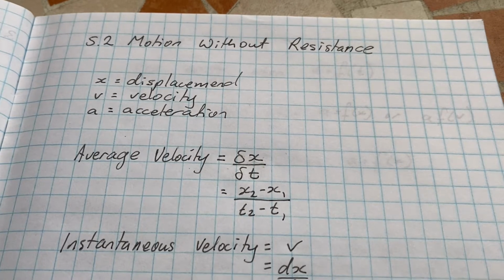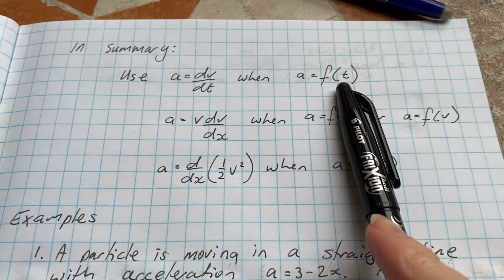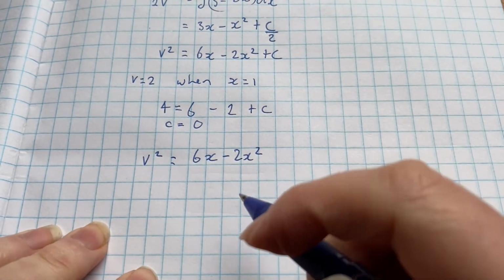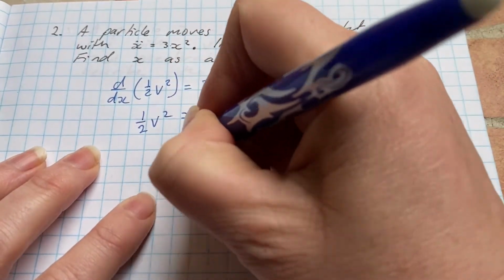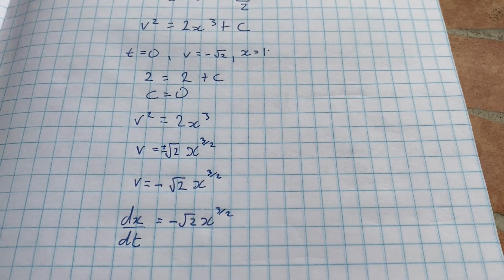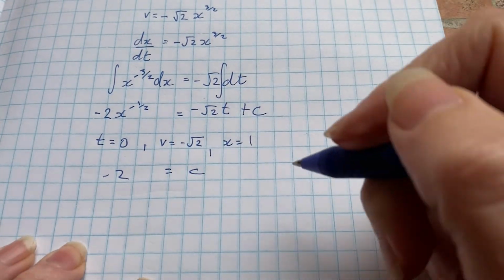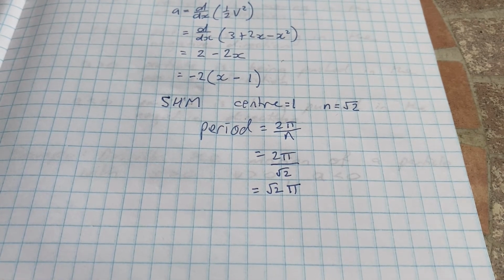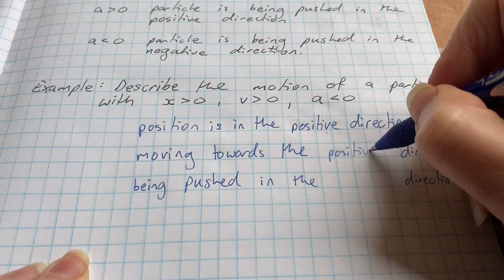52 Motion Without Resistance Part 1